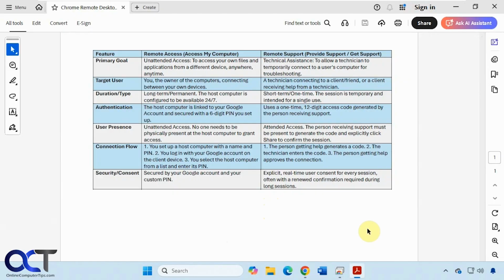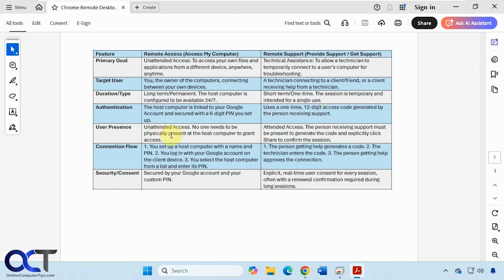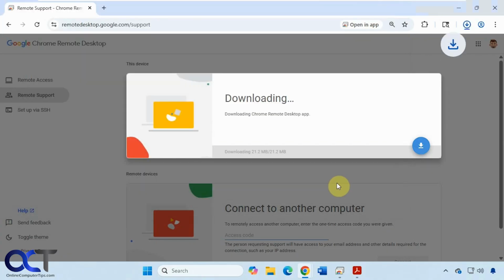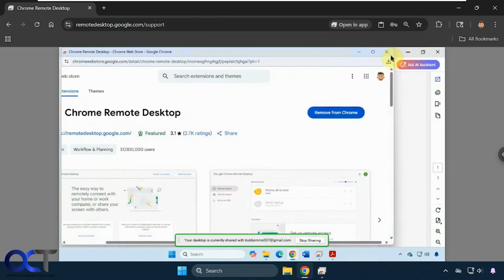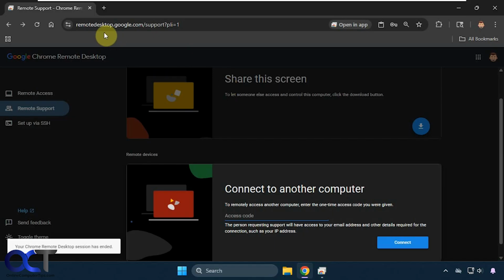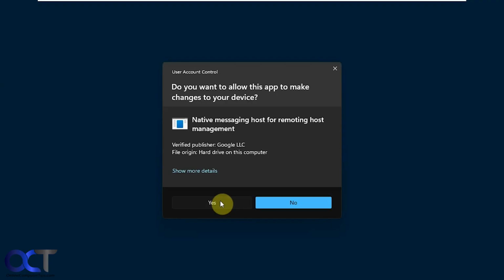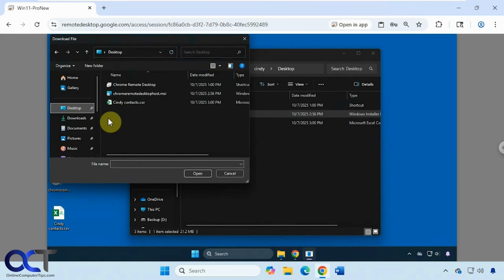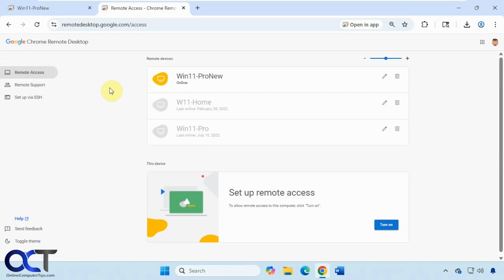How to Use Google Chrome Remote Desktop: Remote Access & Support Tutorial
If you want to easily connect to and use other computers over the internet or network, you can do for free using the free Chrome Remote Desktop tool.

Need to access your home computer from the office or help a friend troubleshoot their PC? In this comprehensive guide, we show you how to set up and use Google Chrome Remote Desktop. We break down the two main features: Remote Access for permanent, unattended connections to your own devices, and Remote Support for one-time technical assistance using a secure access code.

We walk you through the entire setup process, including installing the necessary Chrome extensions, generating access codes, and configuring a secure PIN for long-term access. You'll also learn about the built-in sidebar tools for screen scaling, keyboard commands, and the file transfer feature available in Remote Access mode. Whether you're a tech enthusiast or helping family members, this built-in Google tool is a powerful and free alternative to paid remote desktop software.

0:00 - Introduction to Chrome Remote Desktop
0:27 - Remote Access vs. Remote Support Comparison
3:22 - Setting Up Remote Support (Helping Others)
4:38 - Generating and Entering Access Codes
6:09 - Navigating the Remote Session Sidebar
8:20 - Setting Up Remote Access (Your Own Devices)
9:29 - Configuring Device Names and Security PINs
11:15 - Performing File Transfers in Remote Access
12:50 - Troubleshooting the Remote Desktop Service

Step-by-Step Instructions
To Provide or Receive Remote Support:
1 - Navigate to remotedesktop.google.com and click on the Remote Support tab.
2 - To share your screen, click the download button under "Share this screen" to install the Chrome Remote Desktop extension.
3 - Click Generate Code to receive a 12-digit access code (valid for 5 minutes).
4 - Provide this code to the person assisting you; they will enter it under "Connect to another computer" on their own device.
5 - Click Share on the confirmation popup to allow the connection to begin.

To Set Up Permanent Remote Access:
1 - On the computer you wish to access later, go to the Remote Access tab and click the download button under "Set up remote access."
2 - Install the host package and follow the prompts to "Accept and Install."
3 - Choose a name for your computer and set a secure PIN of at least six digits.
4 - Ensure the "Chrome Remote Desktop Service" is running in your Windows Services (services.msc) to allow unattended access.
5 - To connect from another device, log into the same Google account at remotedesktop.google.com, select your computer from the list, and enter your PIN.
6 - Use the sidebar options to manage full-screen mode, sync clipboards, or use the File Transfer tool to move files between devices.

Here is the website for Google Chrome Remote Desktop.